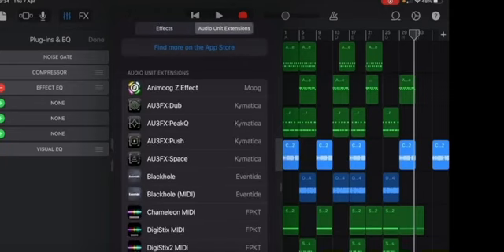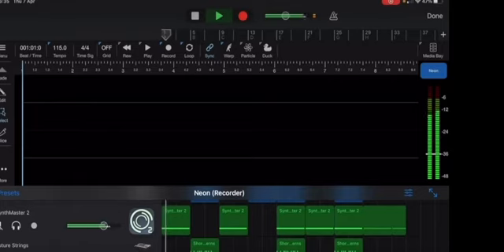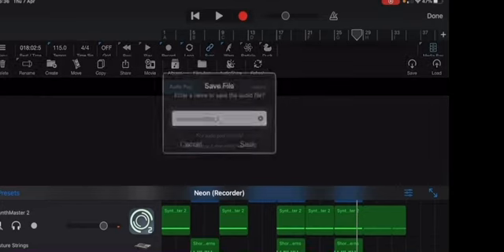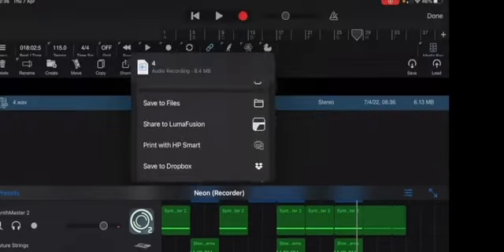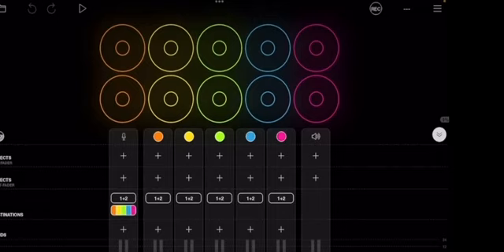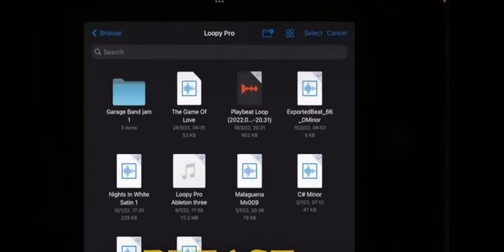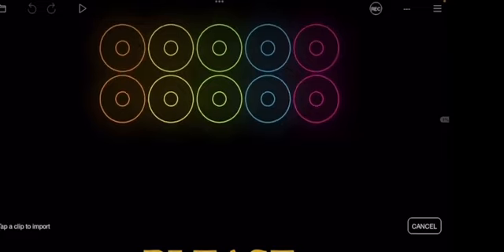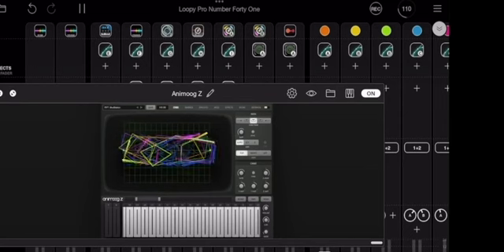Sending garageband to loopypro. Hope this helps!